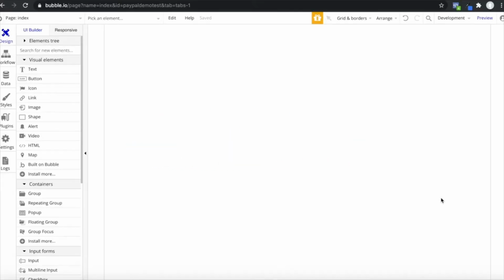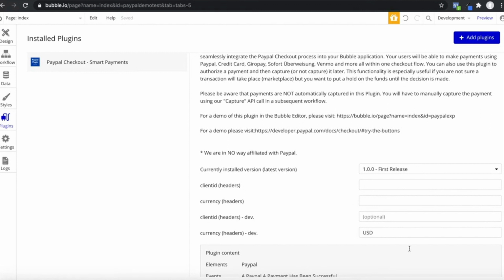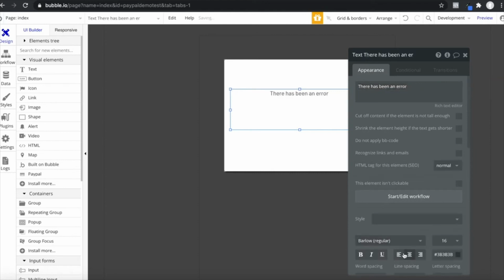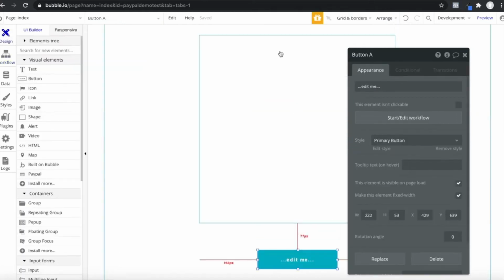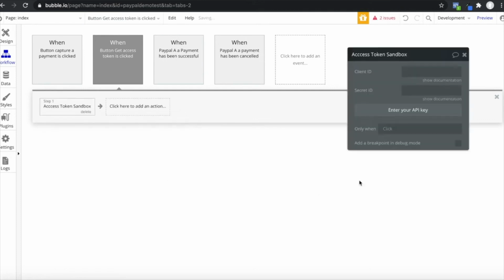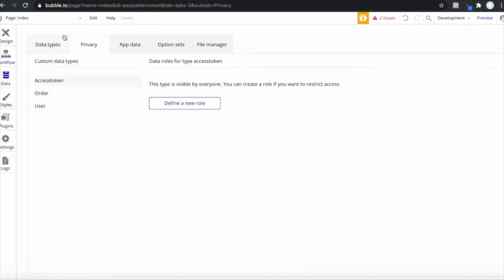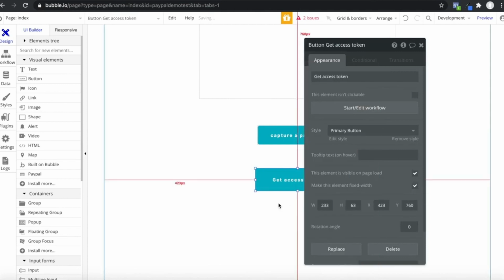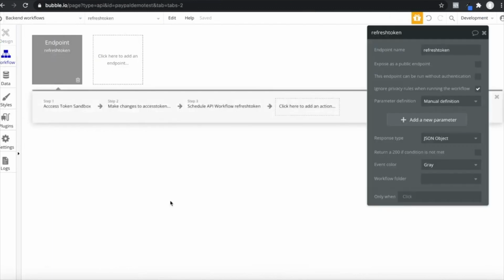How to Integrate PayPal Smart Payments in Your Bubble App - RapidDev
Elevate your Bubble application with seamless PayPal transactions using our "PayPal Smart Payments" plugin. This tutorial will guide you through every step of the setup process, from initializing the plugin to handling payments effectively. Learn the differences between authorizing and capturing payments, generating access tokens, and more to ensure smooth and secure financial transactions within your app.

// RapidDev
RapidDev, a leading Bubble.io agency, empowers you to create sophisticated no-code solutions. From websites and mobile apps to chatbots and automation systems, our expert tutorials and custom-built templates make it easy to bring your digital products to life without coding. Start building today with RapidDev and leverage our extensive library of Bubble plugins for your projects.

// Bubble Plugins by RapidDev
Explore our vast collection of Bubble plugins designed to enhance your projects.